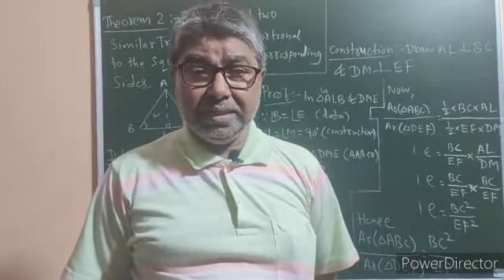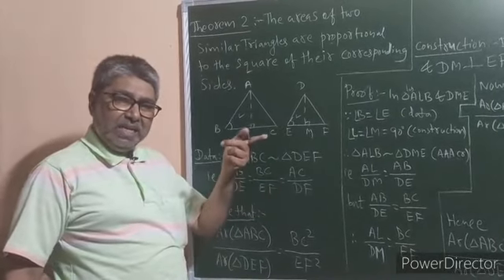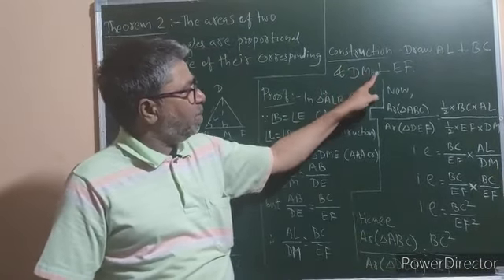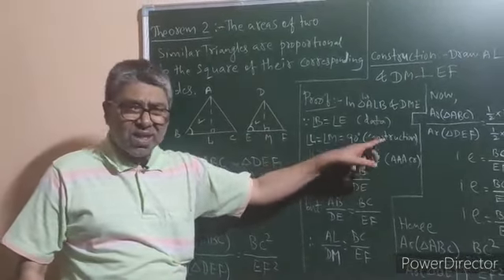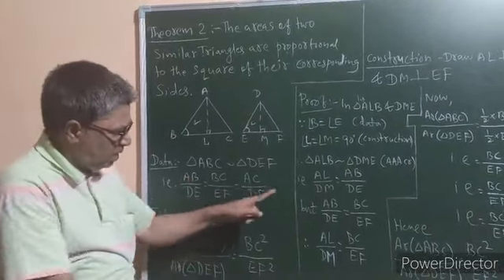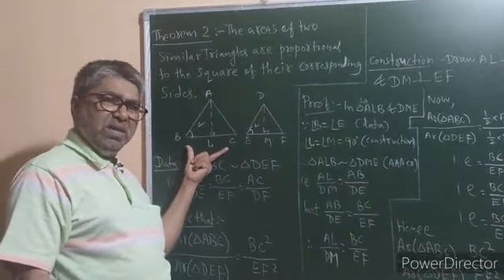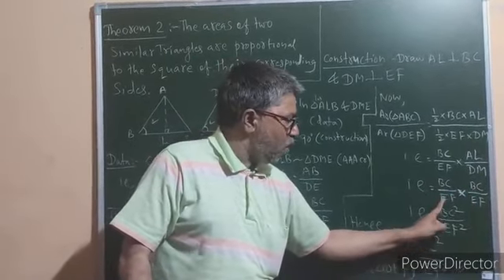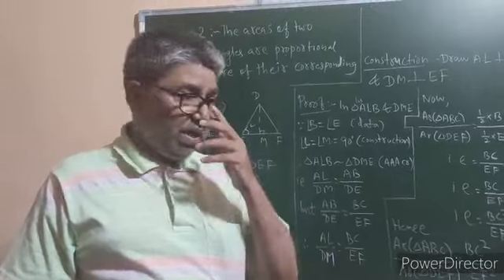Trasgar sir's Tutorials 10th Maths Eng mdm Tpc : Similar Triangles - Theorem on Areas of smlr trngls